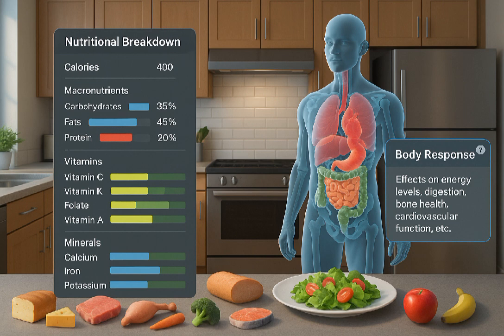BPT1501 Assessment 6